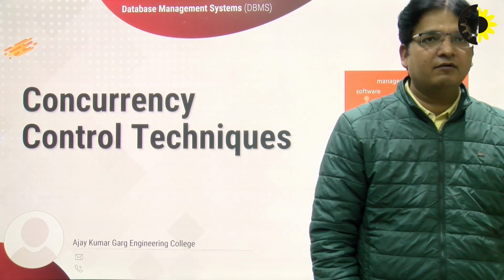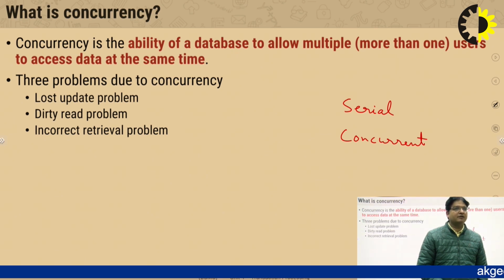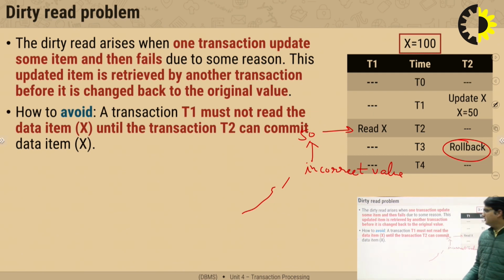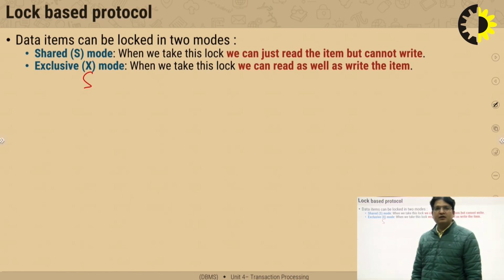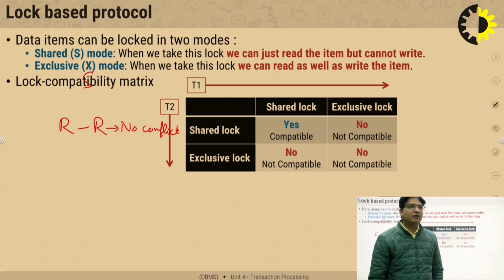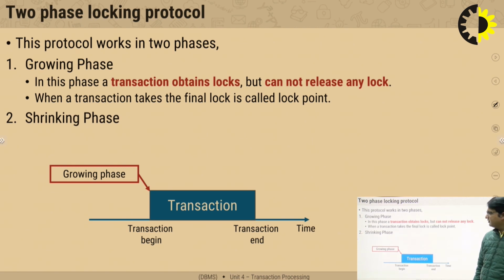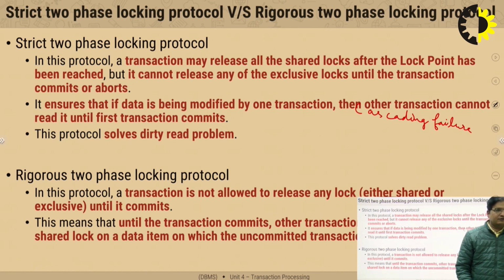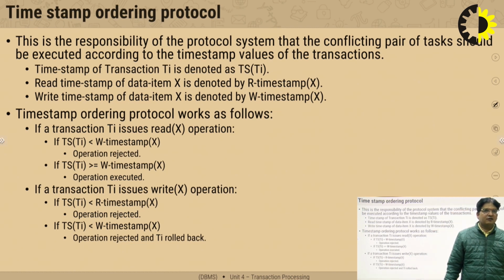''Concurrency Control Techniques'' Data Base Managemant System Lecture 05 By Mr Sandeep Yadav, AKG